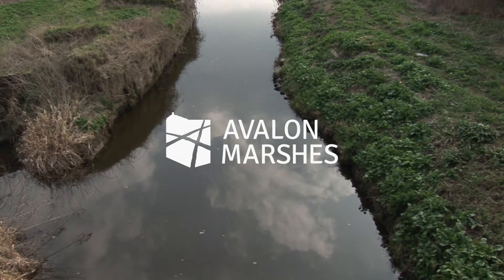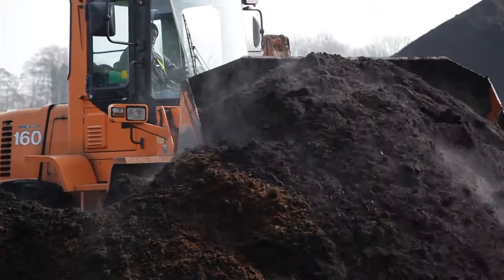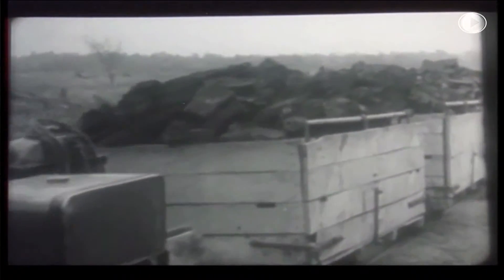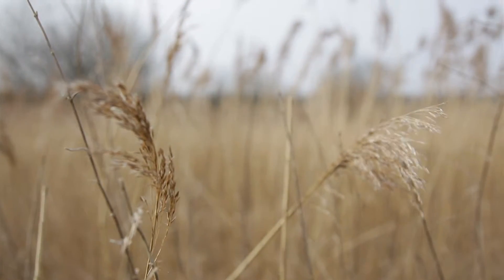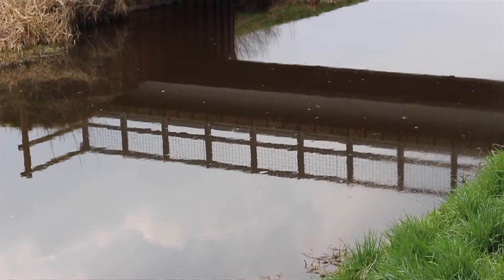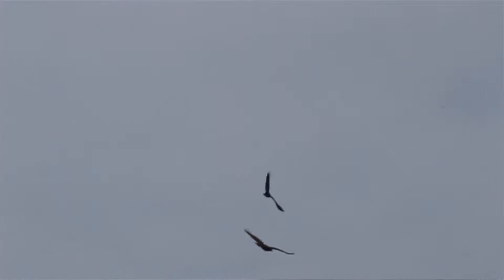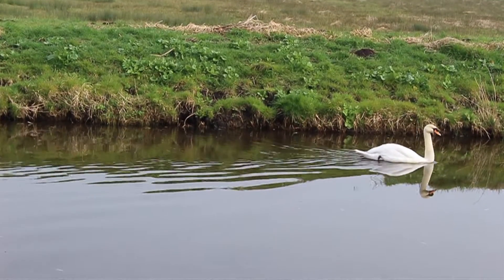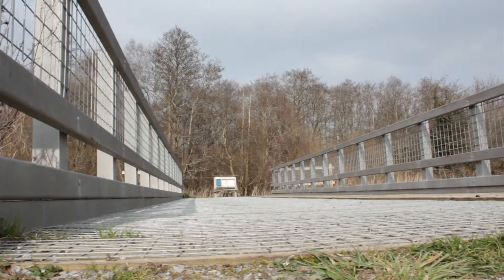Peatland restoration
Students from Bridgwater College had a unique opportunity for a guided tour of Godwin’s Peat with director Ben Malin, and also the chance to interview Ray Summers, warden for RSPB Ham Wall. This film is about how the peat industry has shaped the area, and how businesses as well as conservation organisations are working to restore habitat for wildlife.  This project was funded by the Heritage Lottery Fund as part of the Avalon Marshes Landscape Partnership scheme, and was delivered by Somerset Film.